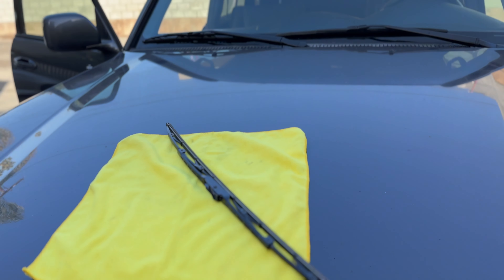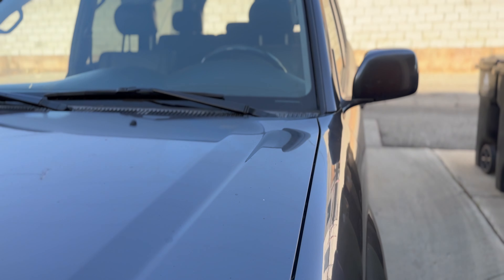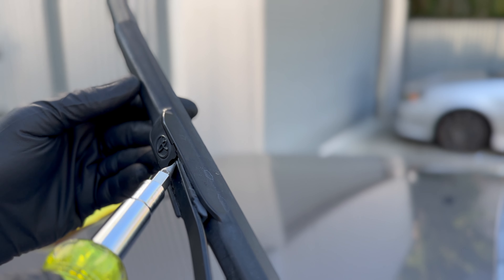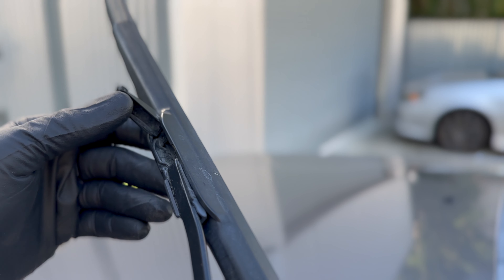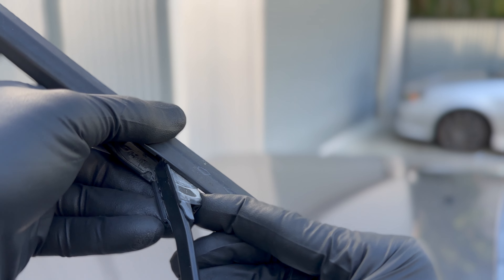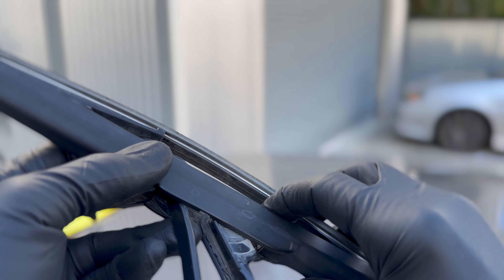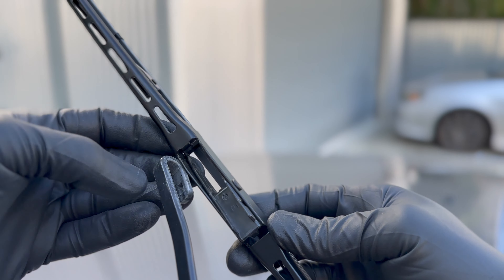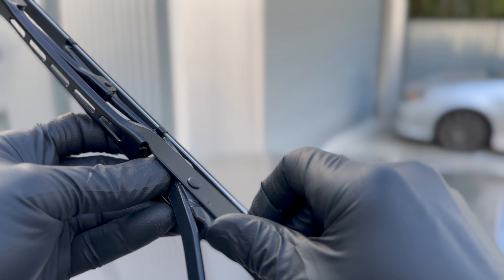Wiper blade replacement on 2006 Land Cruiser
Because sometimes these are annoying and you need a quick YT video to remind you how they come off.